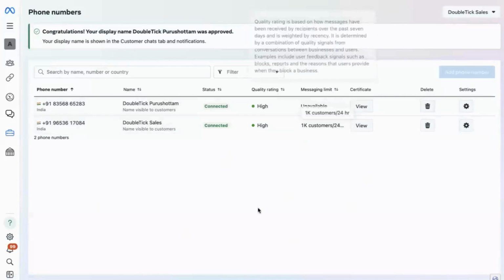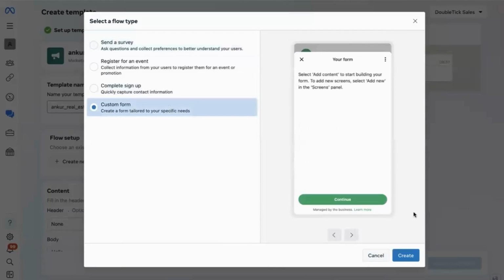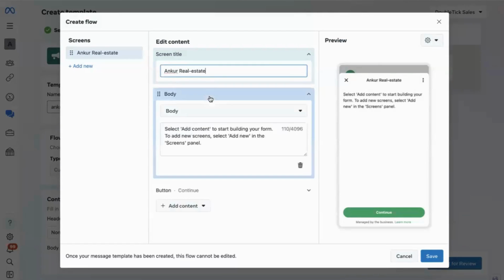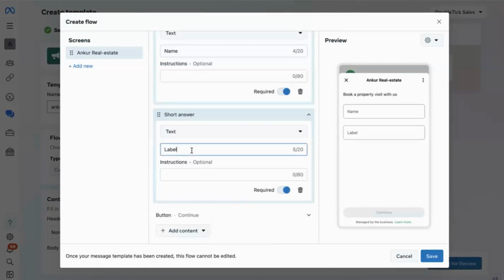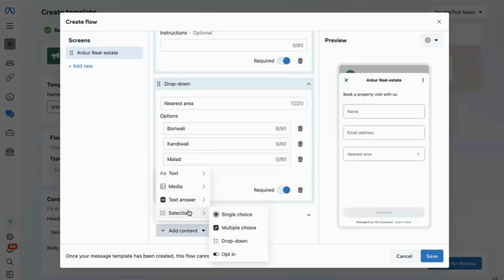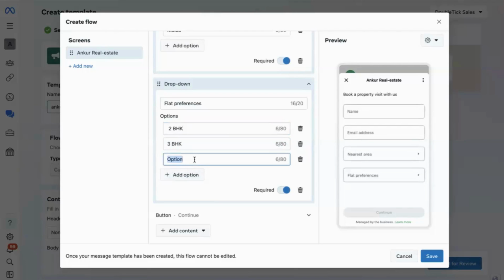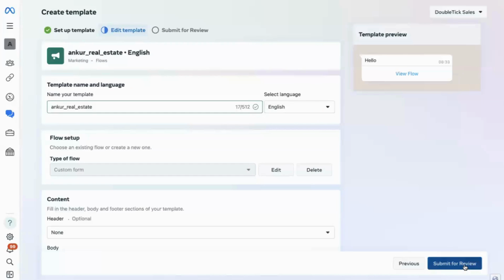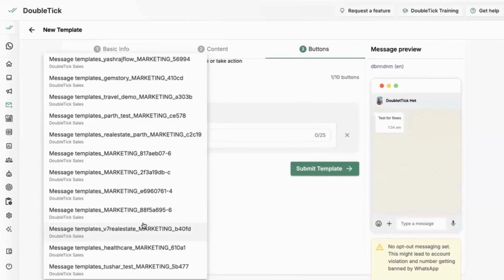How to Create WhatsApp Flows with DoubleTick | Quick Tutorial for Easy Form Integration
Step-by-Step Guide to Creating WhatsApp Flows with DoubleTick | Automate Your Customer Forms on WhatsApp

In this comprehensive tutorial, we’ll show you how to create and customize WhatsApp Flows using the powerful DoubleTick platform. WhatsApp Flows is a newly launched feature that allows you to build fully customizable forms directly within WhatsApp, simplifying customer interactions and data collection. Whether you're running a real estate business, e-commerce store, or any other business, WhatsApp Flows can drastically enhance how you engage with your customers.

Timestamps:
00:00 - Introduction to WhatsApp Flows
00:39 - Setting up WhatsApp Flow Templates
01:40 - Customizing WhatsApp Flows
02:30 - Adding Customer Input Fields (Text, Dropdowns, etc.)
03:47 - Finalizing and Submitting WhatsApp Flows for Review

What you'll learn in this video:

Introduction to WhatsApp Flows: What are WhatsApp Flows, and how can they help you streamline your business?

Accessing Facebook Business Manager: Step-by-step process of accessing WhatsApp Flows through your Facebook Business Manager (FBM) account.

Setting Up WhatsApp Flows: How to navigate to WhatsApp Accounts and enable Flows for your selected WhatsApp number.

Creating a Custom Template for Flows: Detailed guide on selecting and creating a template for your flow, including a variety of form options like text input, dropdowns, and date pickers.

Customizing Your WhatsApp Flow: Learn how to fully customize your form – from changing screen titles to adding personalized questions for customer engagement.

Real-Life Use Case for Real Estate: An example for real estate businesses where you can gather important customer details like preferred property types, location preferences, and scheduling site visits.

Form Submission and Review: How to save and submit your form for review and confirm the setup of WhatsApp Flows in your account.

Using Flows with DoubleTick Templates: How to link your newly created WhatsApp Flow with a DoubleTick template and integrate it into your customer communication.

This tutorial provides a complete overview, showing you how to create seamless and personalized customer experiences by using WhatsApp to gather data, schedule appointments, or confirm orders – all within the same platform!

Why use WhatsApp Flows?

Improve customer engagement by offering easy-to-fill forms directly on WhatsApp.

Customize every form based on your business needs.

Automate processes like lead generation, order confirmation, or scheduling appointments.

Create a smooth, hassle-free experience for both you and your customers.

Perfect for real estate agents, online stores, and any business that wants to maximize customer interactions through WhatsApp.

Watch the video to learn how to set up WhatsApp Flows and start automating your business processes today!

Ready to take your business to the next level?